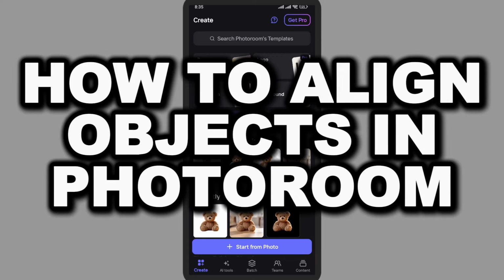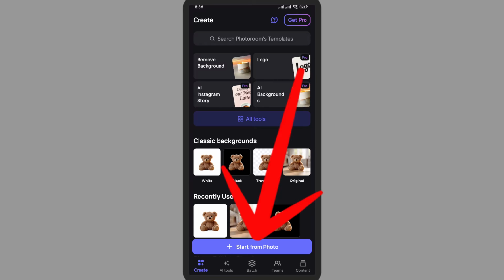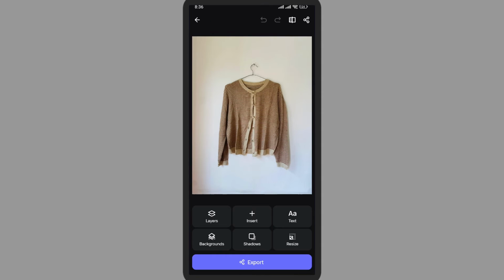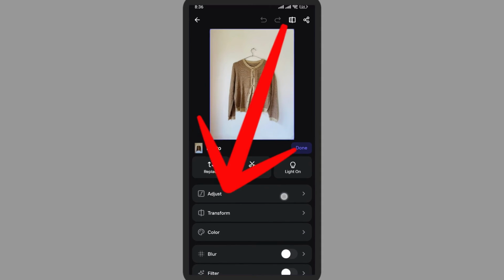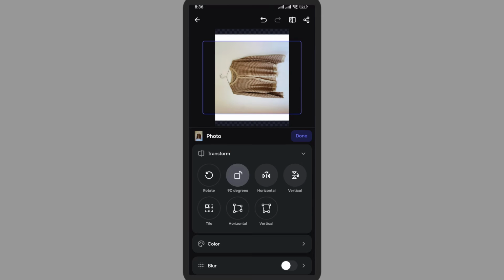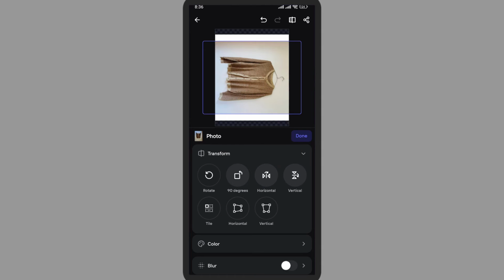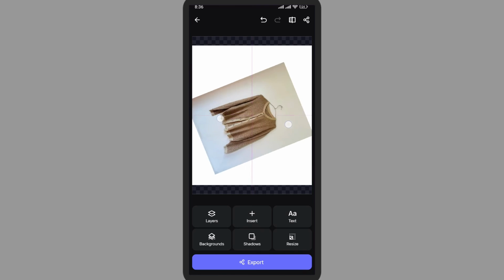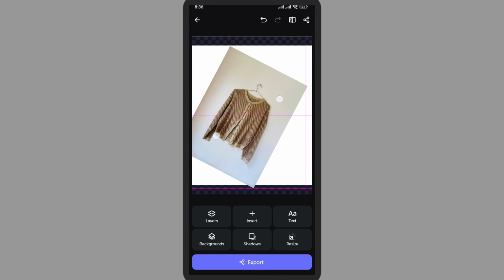How to Align Objects in Photoroom 2025?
Want cleaner, more professional-looking designs? In this tutorial, I’ll show you exactly how to align objects in Photoroom using built-in alignment tools. Whether you’re working on a product image, social media graphic, or collage, proper alignment ensures balance and visual appeal.

You’ll learn how to align objects left, right, center, top, bottom, and evenly distribute elements in your design. These simple steps will instantly level up your editing game—perfect for beginners and content creators using Photoroom on mobile!